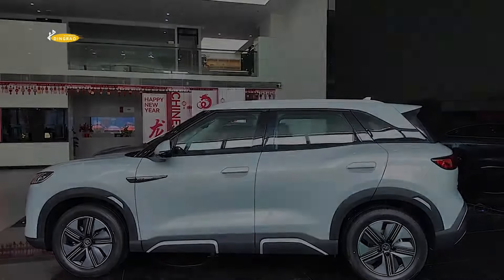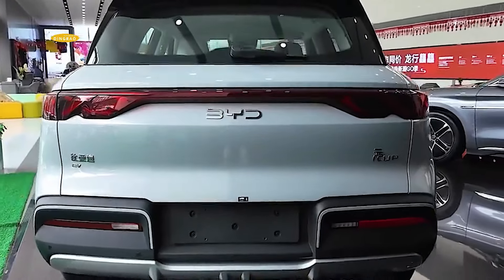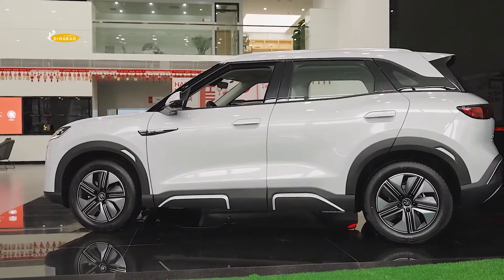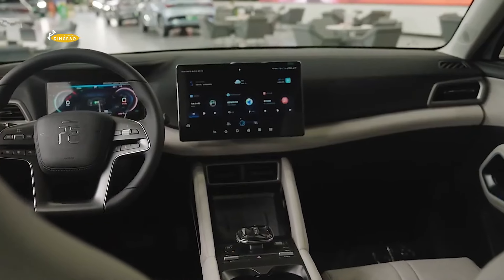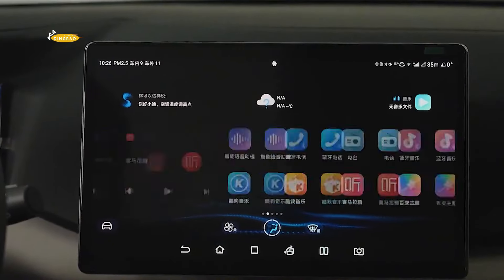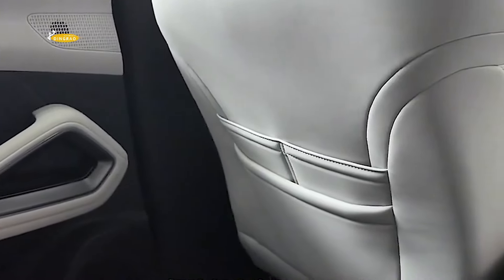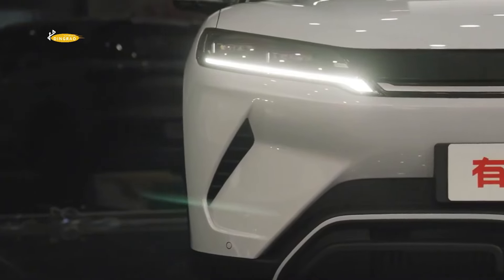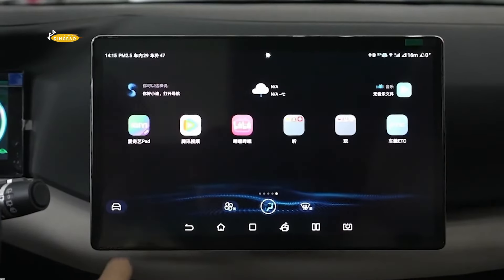BYD Yuan UP, an affordable all-electric SUV with a long range blade battery.